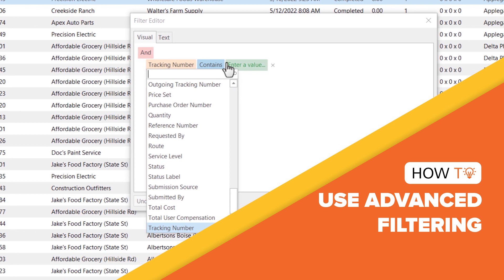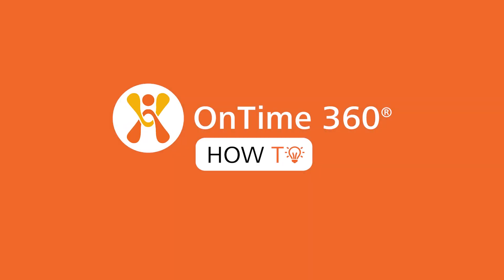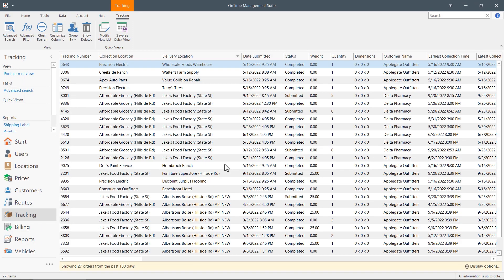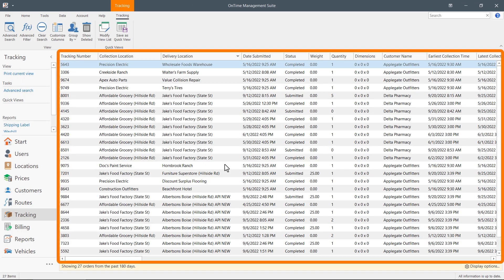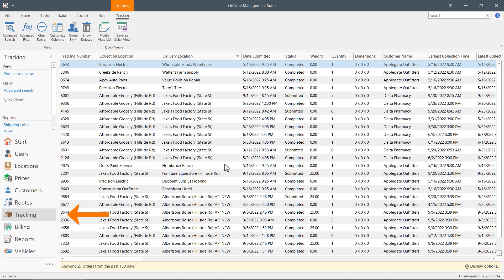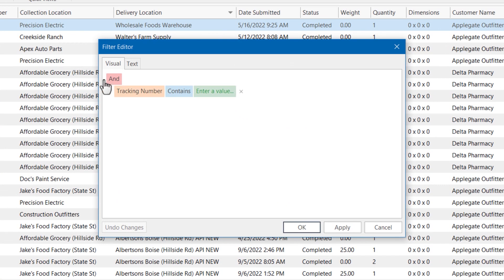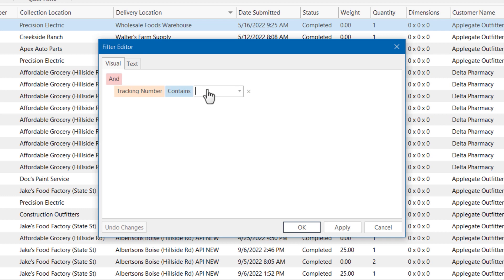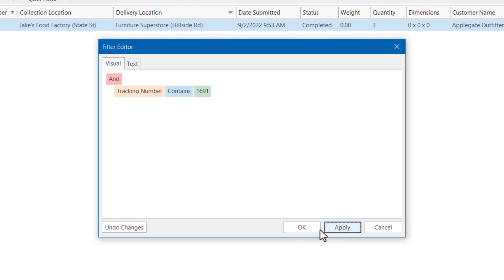How to Use Advanced Filtering – An OnTime 360 Guide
Welcome to OnTime How To. In this video, let's explore advanced filtering in the OnTime tracking view.

This feature allows you to display only the data you want to see at a given time.

Click here to schedule a free demo to see what OnTime can do

OnTime 360 is a trusted last-mile delivery software solution for thousands of companies across dozens of industries, including logistics, food, pharmacy, and more. It has all the tools you need to complete your delivery routes more efficiently and accurately.